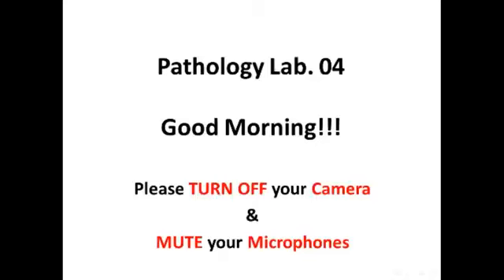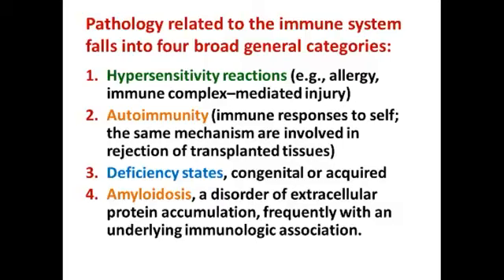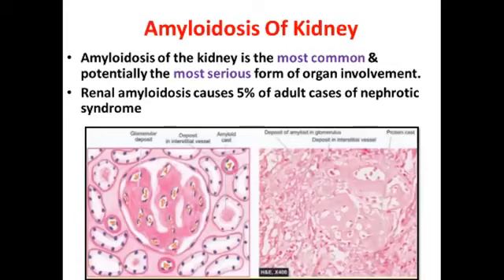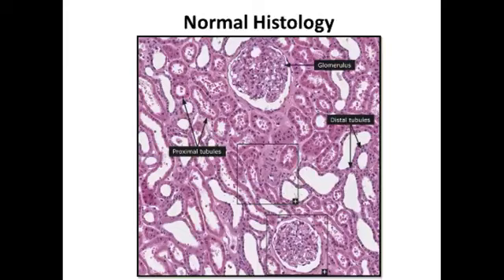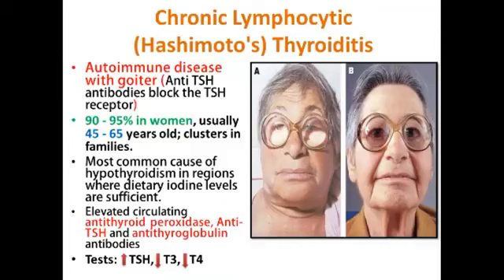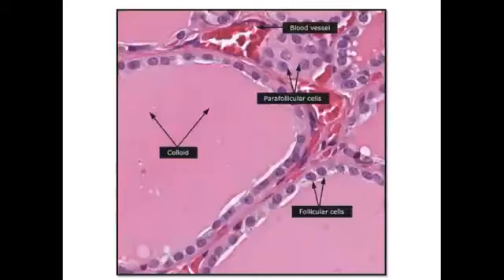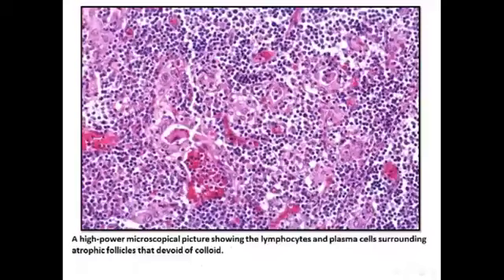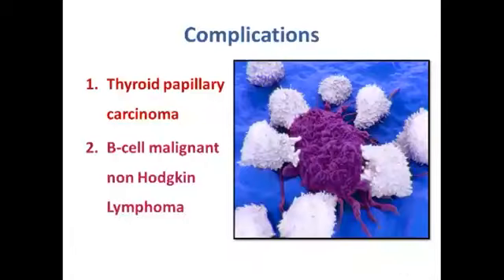Pathology Practical Lab 04 Immunopathology